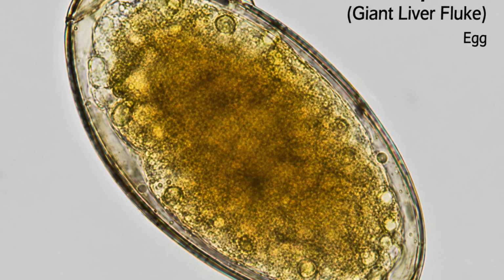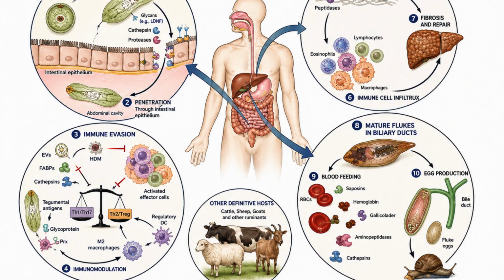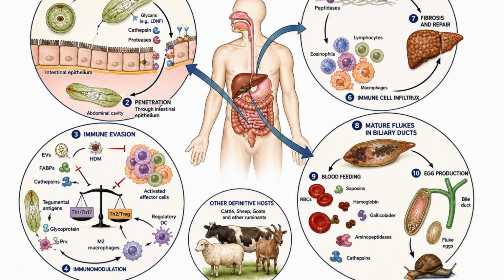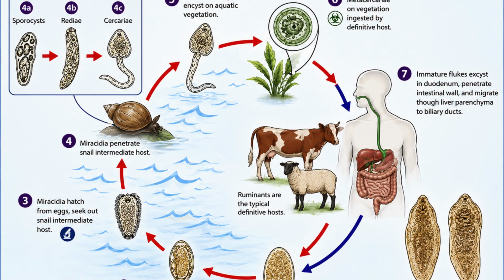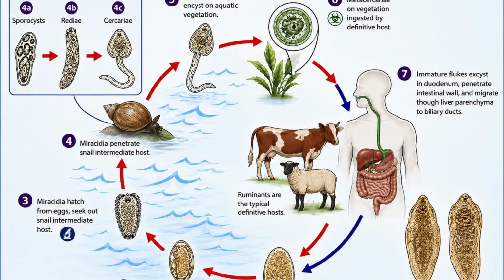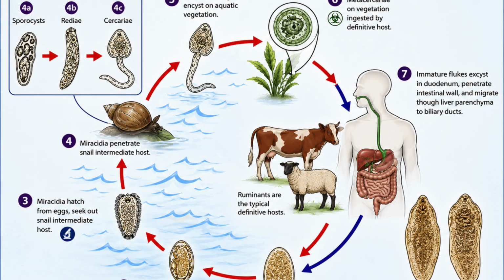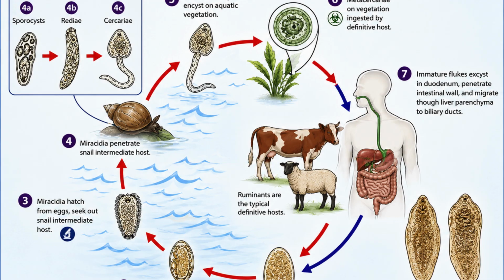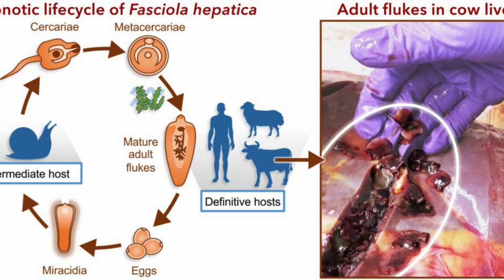Fasciola Hepatica: The Water Parasite That Destroys the Liver | Hidden Infection Explained.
What is Fasciola hepatica and how can a tiny water parasite infect both humans and animals? In this video you will discover:
What Fasciola hepatica really is.
How this liver parasite spreads through contaminated water and aquatic plants.Its complete life cycle inside snails, animals, and humans.
The organs it affects and the damage it causes to the liver and bile ducts.
Symptoms, complications, diagnosis, and prevention.
Why contaminated water and watercress are major sources of infection.
And the scientific truth behind one of the world’s most important parasitic diseases.

Fasciola liver fluke, water parasite#.